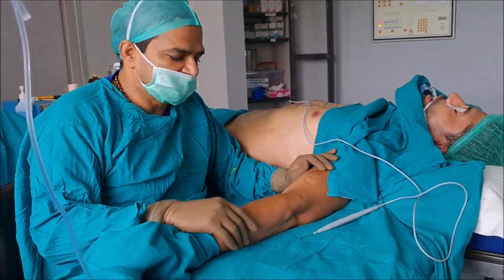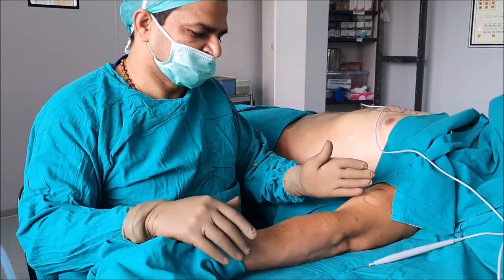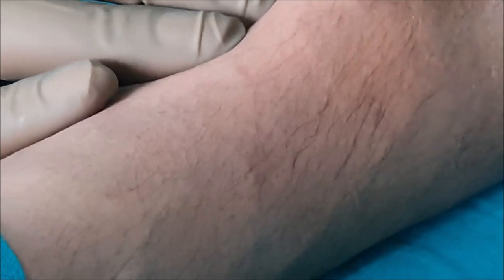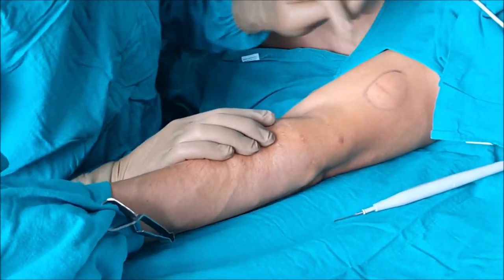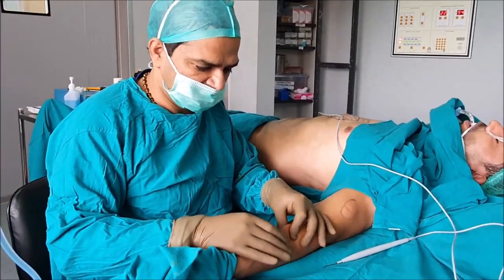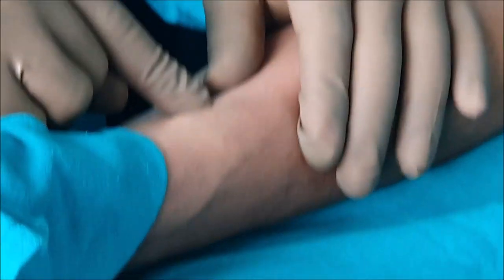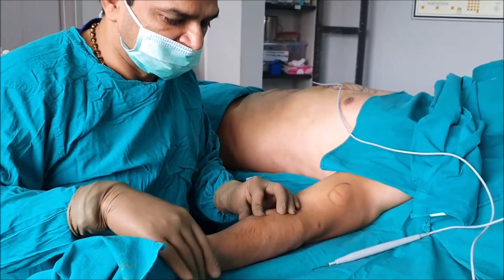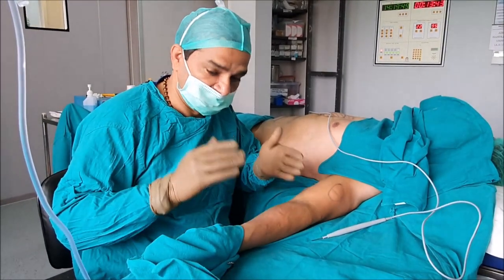What is the best treatment for Lipoma